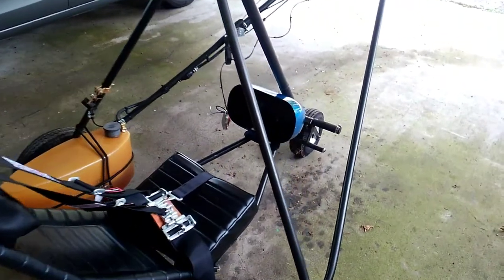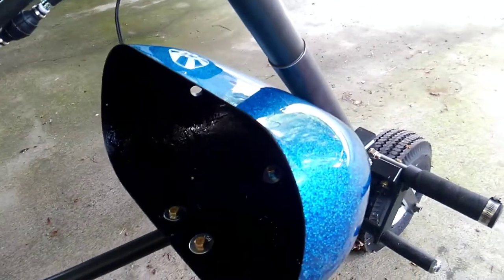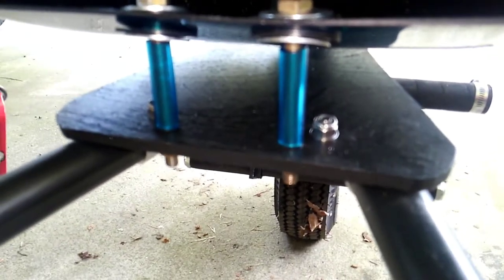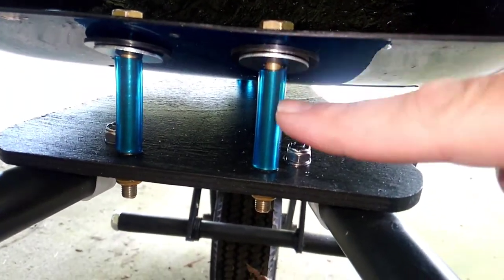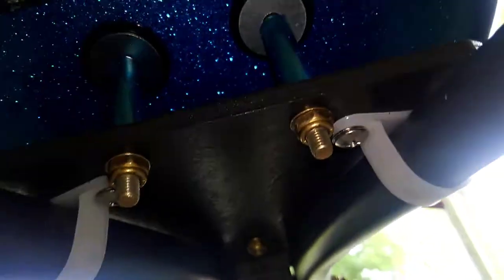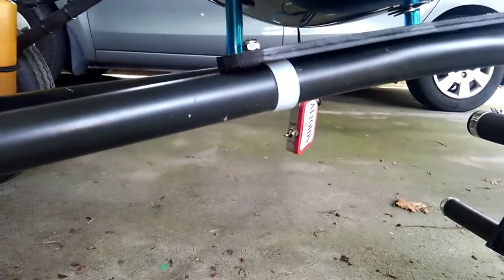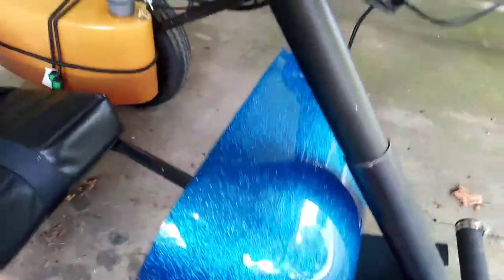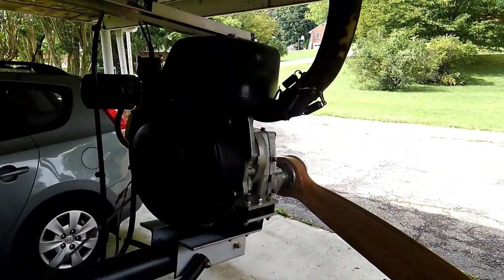Weedhopper Ultralight Airplane binnacle mounting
This quick video will give you an idea how I mounted the binnacle onto my Chotia Weedhopper. I purchased the binnacle on Ebay and am very happy with it. I mean look at it! It looks like a bass boat!

Link to the Ebay seller